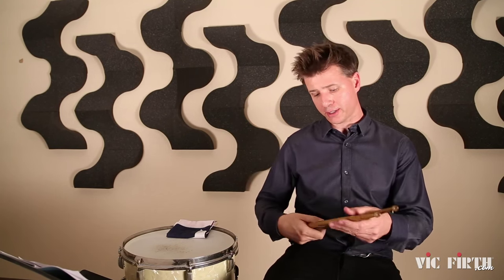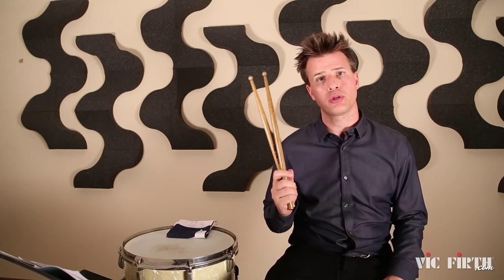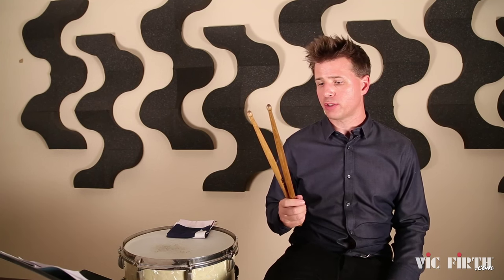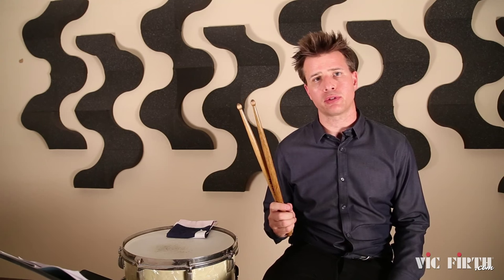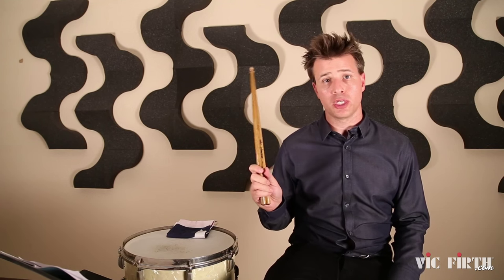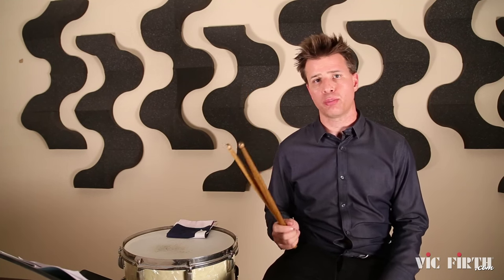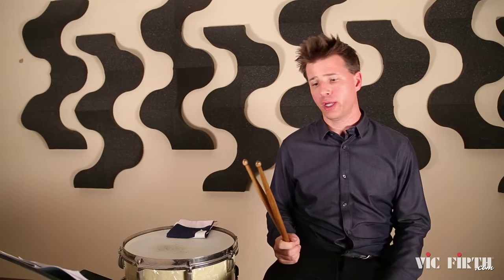TMEA 2015 Percussion All-State Music: Snare Drum Etude - Practice Tips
Vic Firth presents Dr. Matthew McClung giving practice tips on the TMEA 2015 All-State snare drum audition etude. This etude is from M. Peters' "Advanced Snare Drum Studies" - Etude No. 4 - page 8-9.

For more TMEA videos, including performances of all the etudes, video lessons and performance practices at slow and fast tempos, visit us